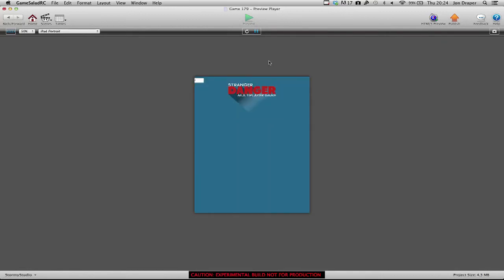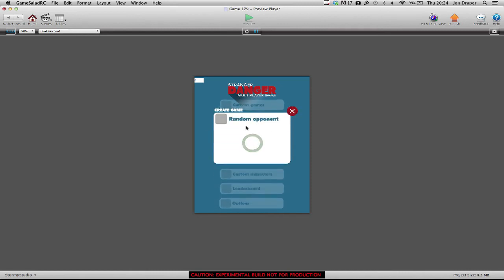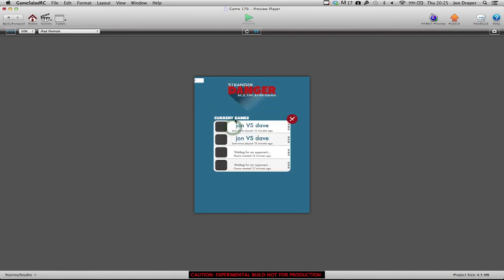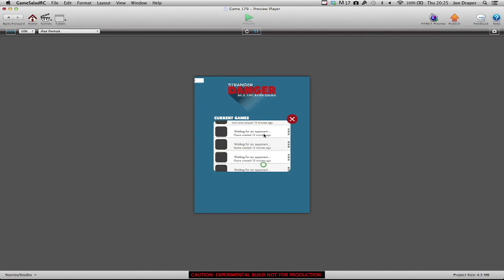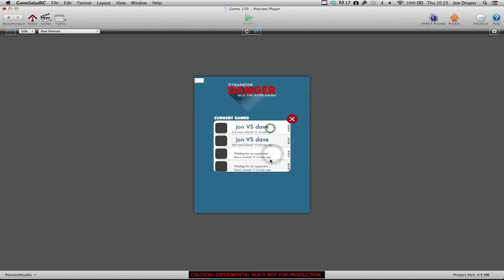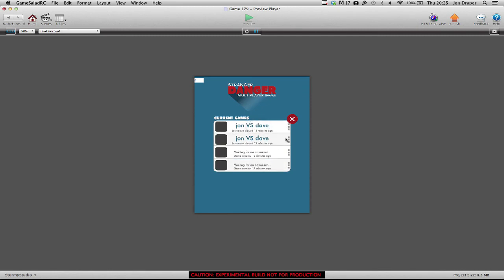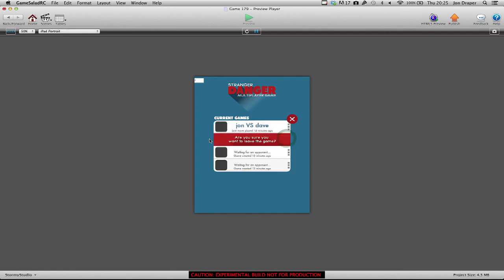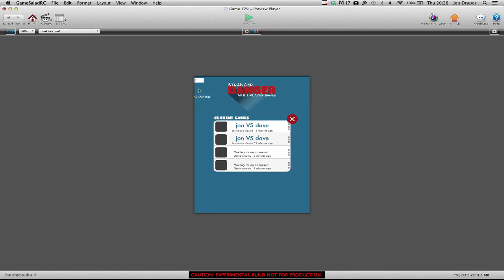Developing GameSalad Multiplayer Game - Video 10 - Updating game lobby menu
Video showing the latest progress on my GameSalad developed mutliplayer game. This video shows some new visual touches and a new swipe function on the current games menu, which will be used to delete/forfeit a current game.